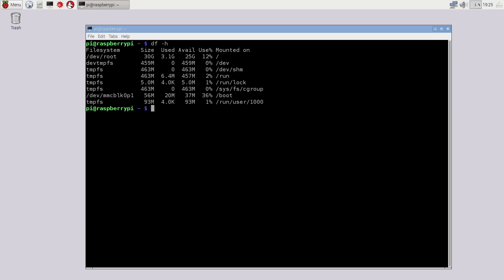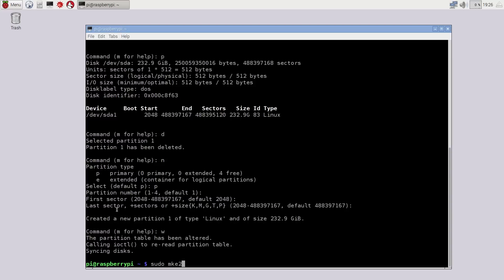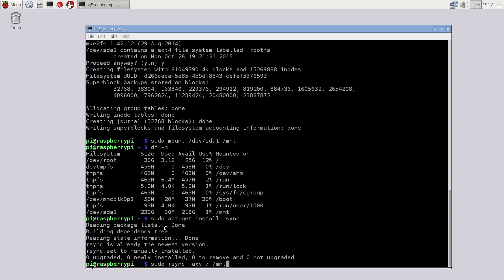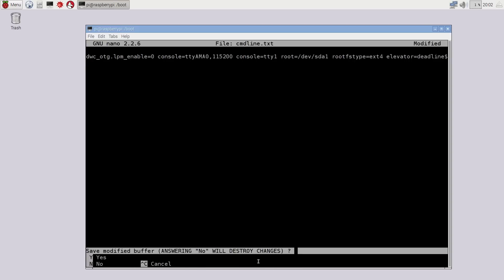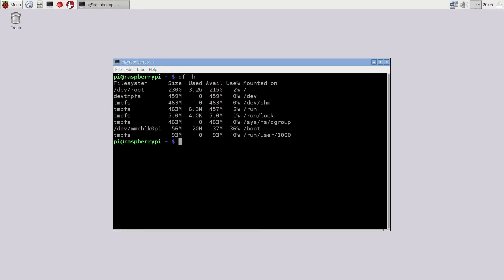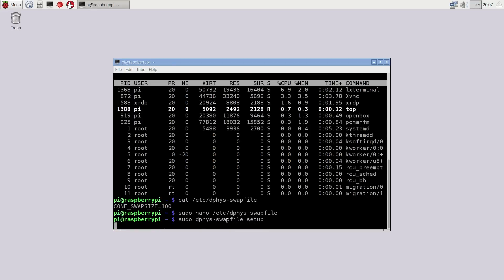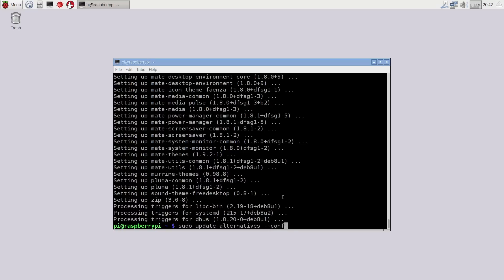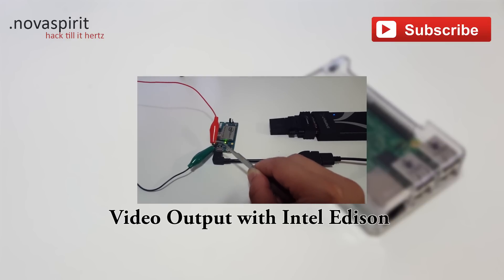Low End Tech - Raspberry Pi Cheap Desktop Part 2 (running on hdd)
This is a follow up episode to my Cheap Desktop PC and we will be going over how to run raspbian on usb hdd, larger swap drive, and installing new desktop environment such as mate. thanks for the view!

Cheap Desktop PC using Raspberry PI 2 Part 1